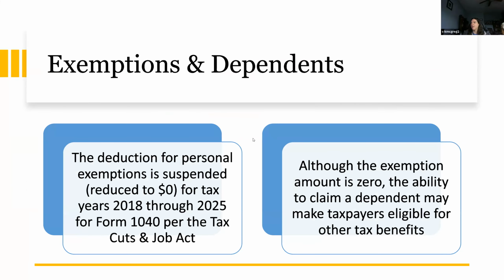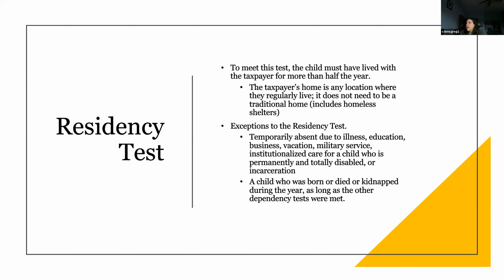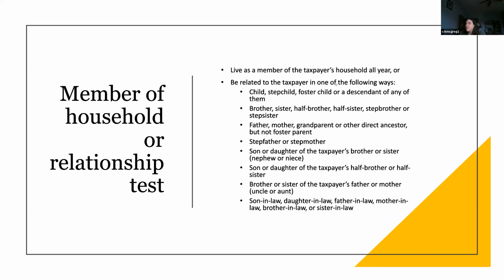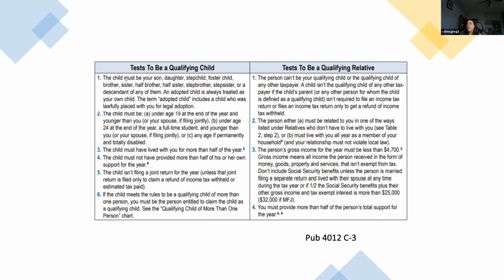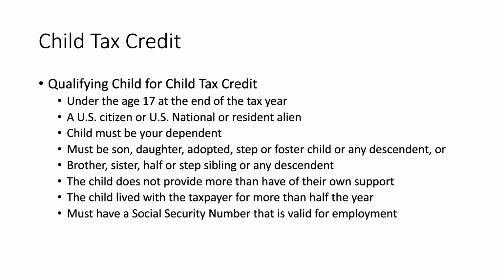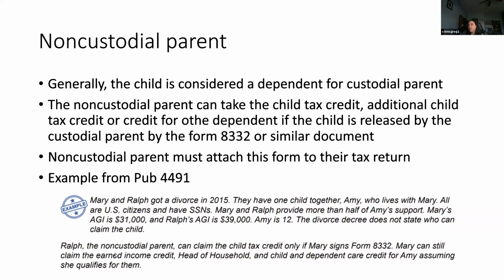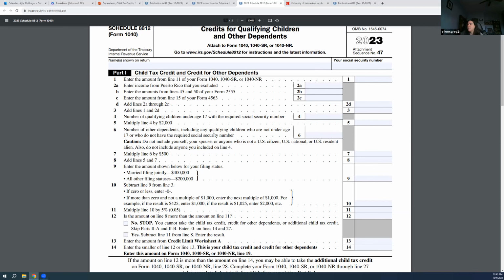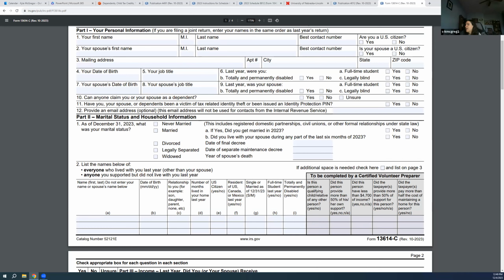Dependents, Child Tax Credit, Additional Child Tax Credit, & Other Dependents Tax Year 2023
Training for dependents, Child Tax Credit, Additional Child Tax Credit, and other dependents for tax year 2023.